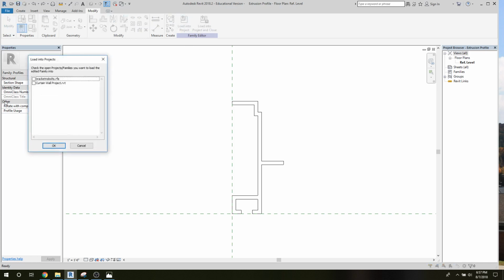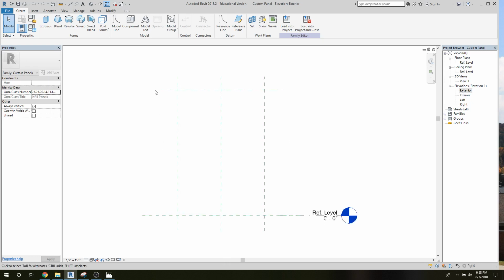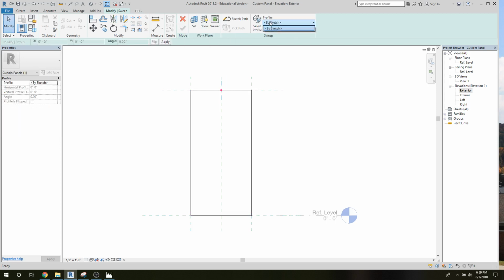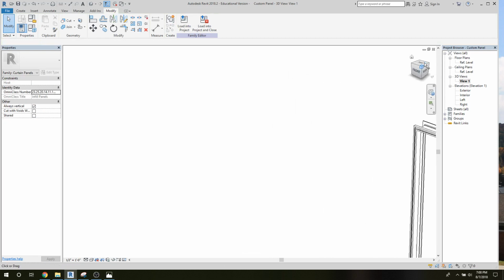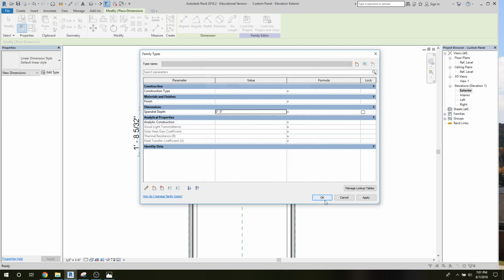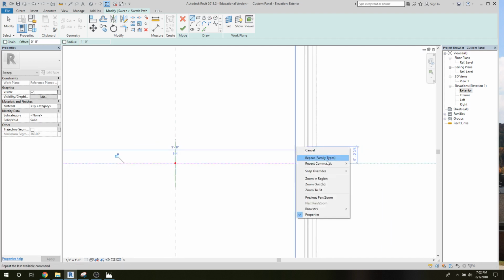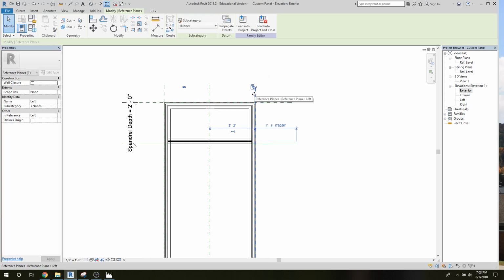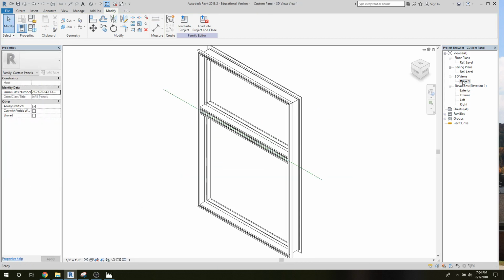ASC 2 3 Make Modular Frame 8min